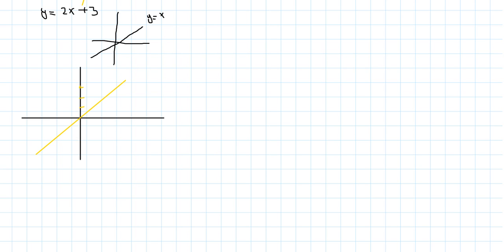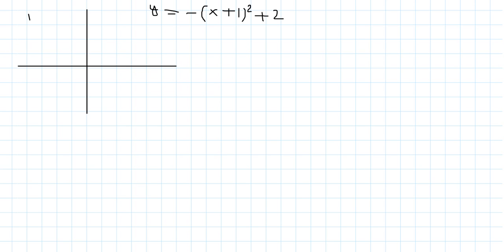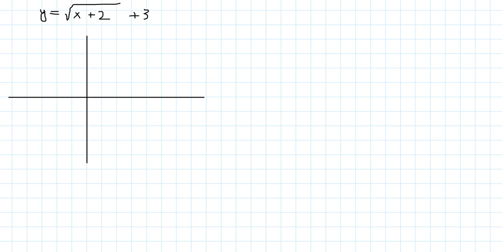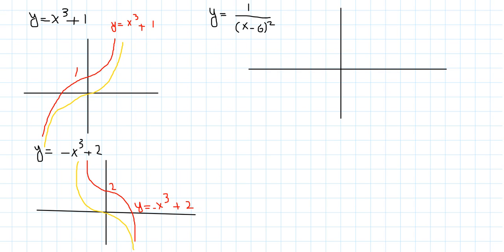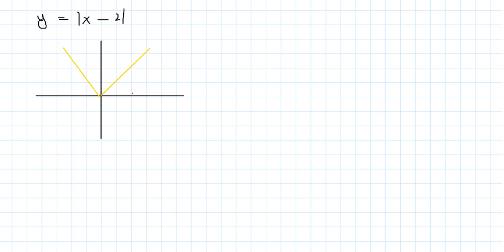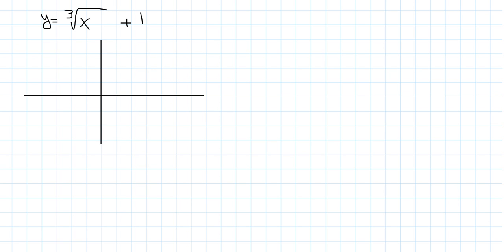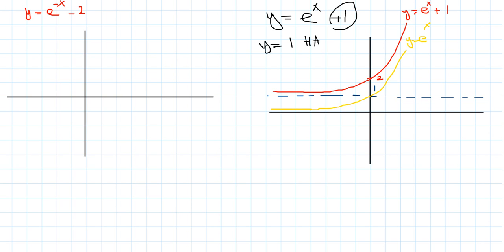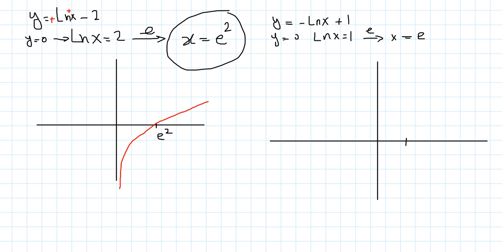graphs2 maths easy learning grade11 grade12maths advancedmaths advancedlevel